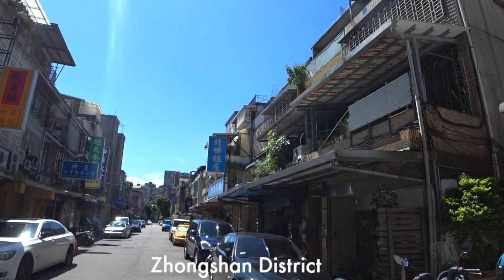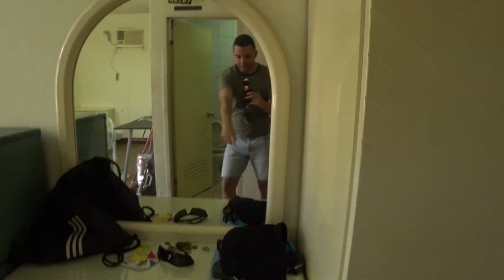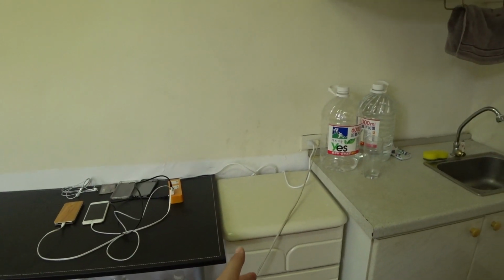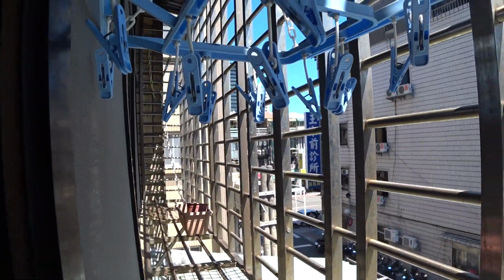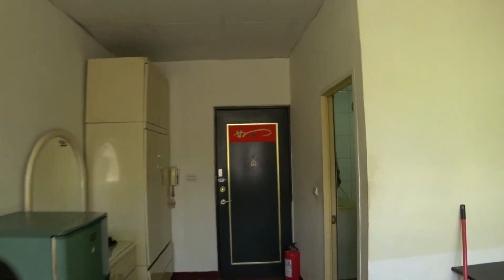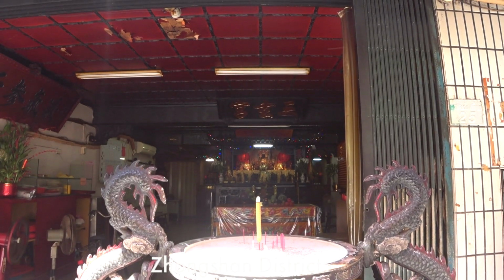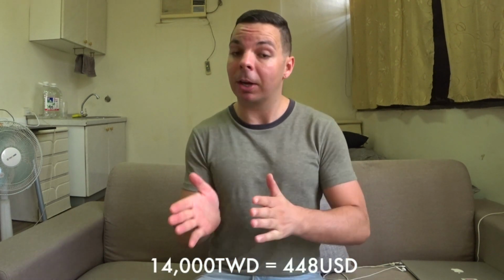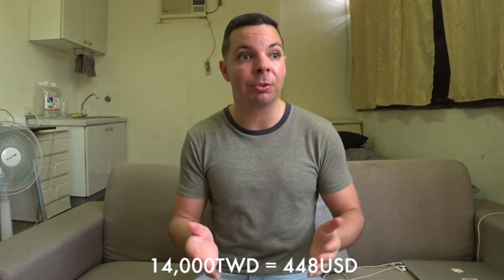Taipei City Apartment Tour | 3 month Lease!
I've made it back to Taipei Taiwan! I decided to find an apartment to rent for three months in central Taipei. I wanted to relax somewhere I love for the next few months. I couldn't wait to get back to Taiwan! Follow me as I share my short term apartment in Taipei city.

I'm Patrick and this is Patmax Adventures! I'm originally from California and have been living abroad for the past four years. I decided to start this channel to share my experiences and passion for travel with others. My goal with this channel is to share and show as much as I can of the World. My focus will always be on the culture, food and of course the local people of everywhere I travel to! I'm an optimist and always try to highlight the positives of a place rather than just the negatives.Though I will also be bluntly honest at times too! If you love travel and exploring far away places, then you found the right place!

Join me in living every moment to the Max!! ^^

Join the Patmax Adventures community on Facebook! Here you can engage in direct conversations with me and chime in on interesting discussions.

⭐Recorded with: Sony HDR AS3000 Action Cam